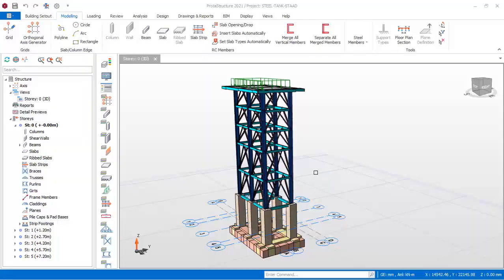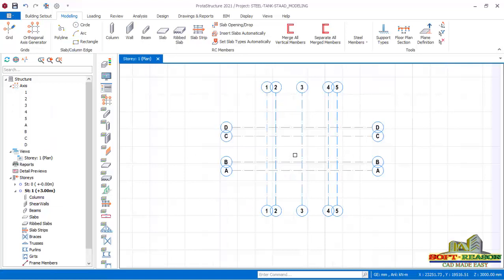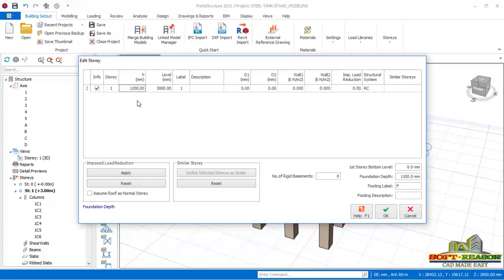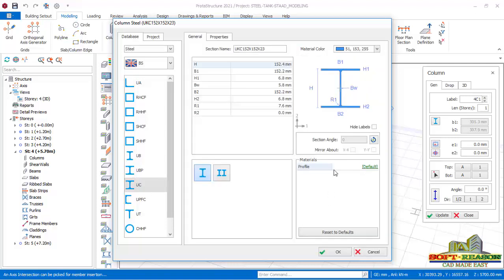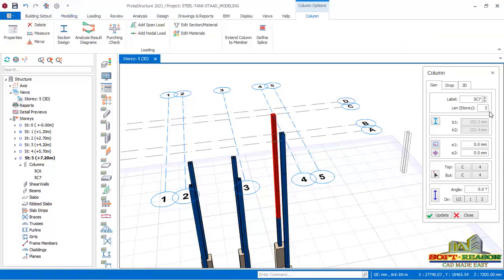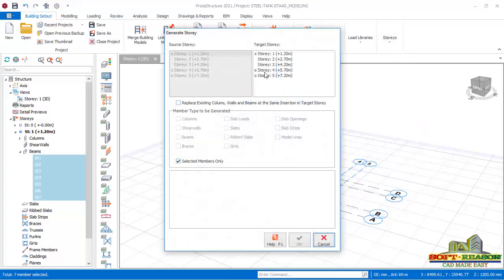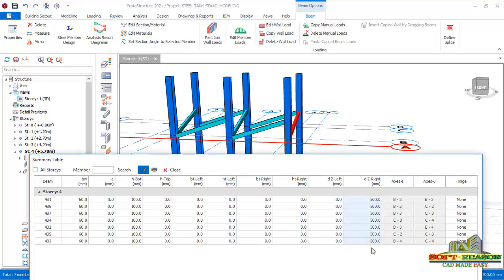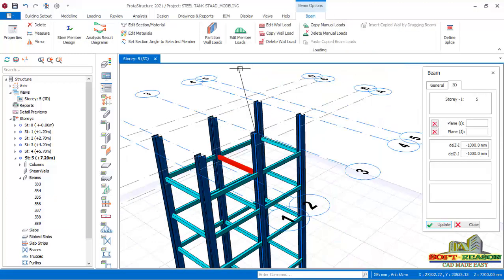How to Model Steel Tank Stand in PROTASTRUCTURE 2021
Tank Stand Modeling in Protastructure
This presentation will guide you through the first modeling process of Steel Water Tank Stand in Protastructure 2021